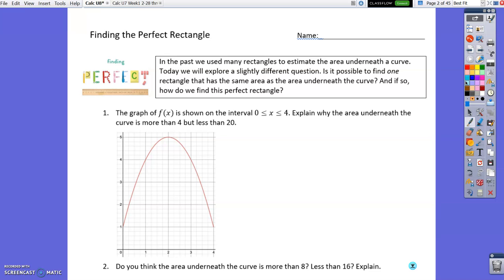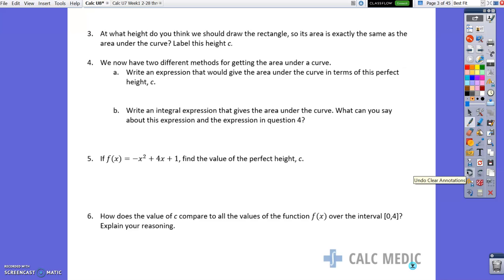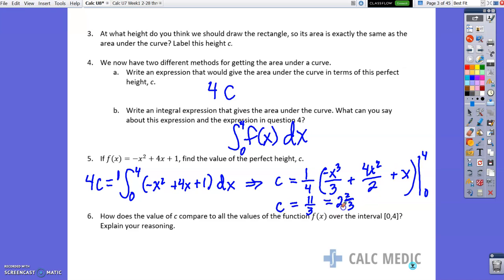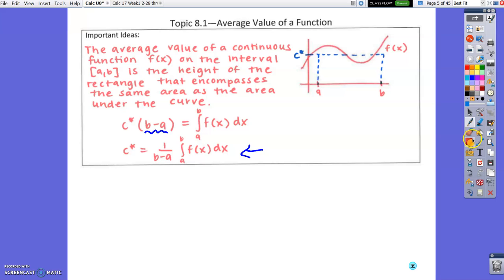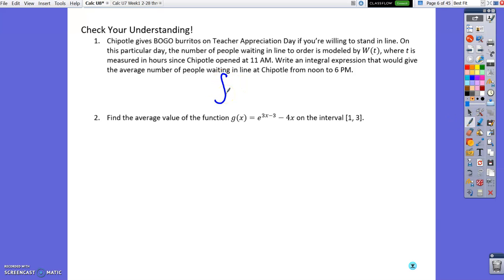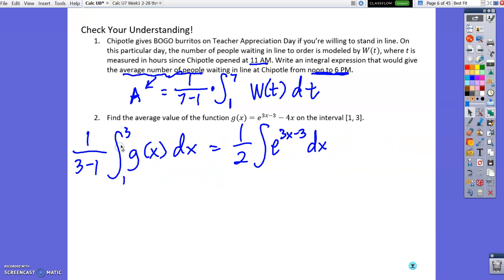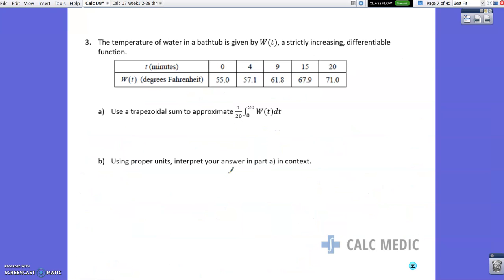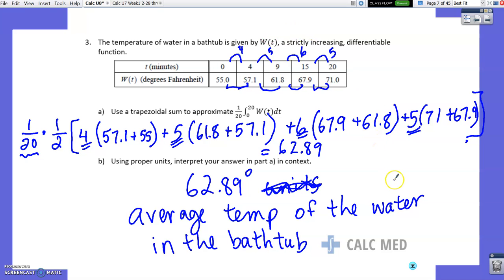Average Value 8-1